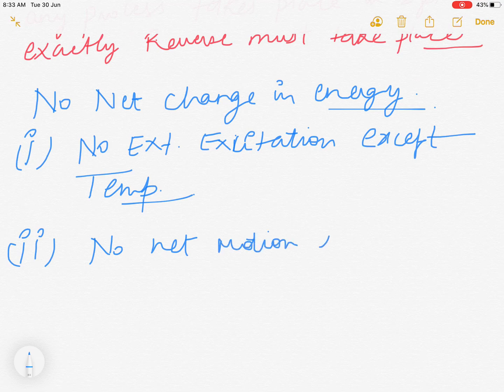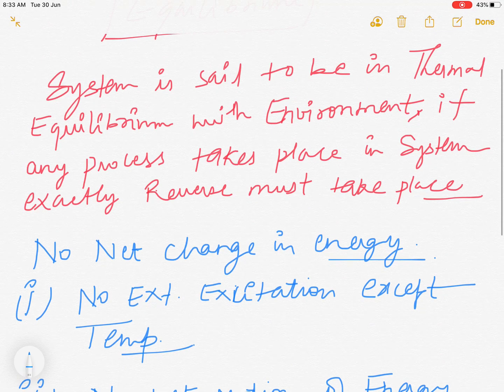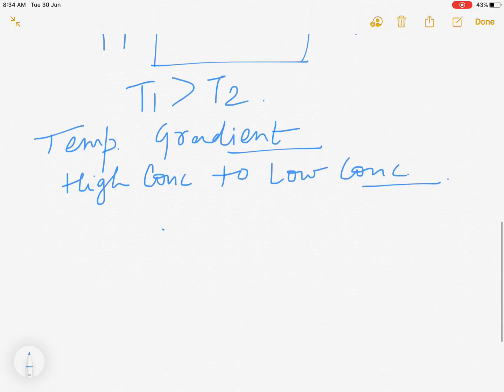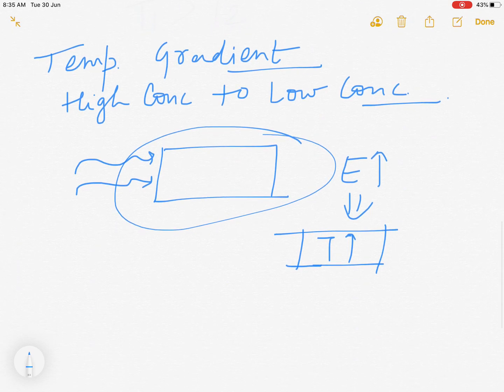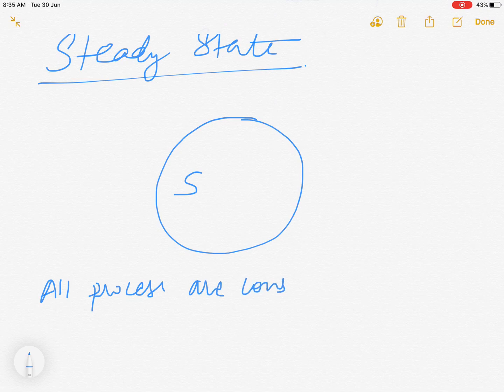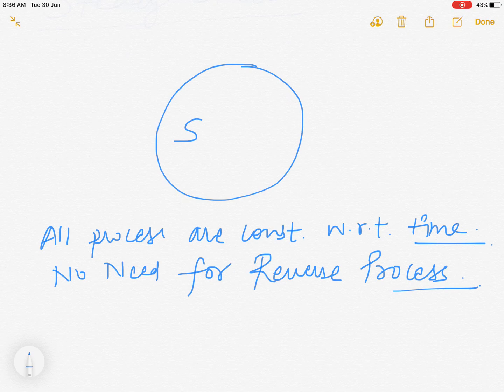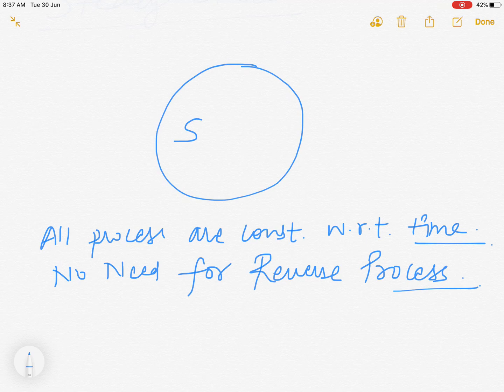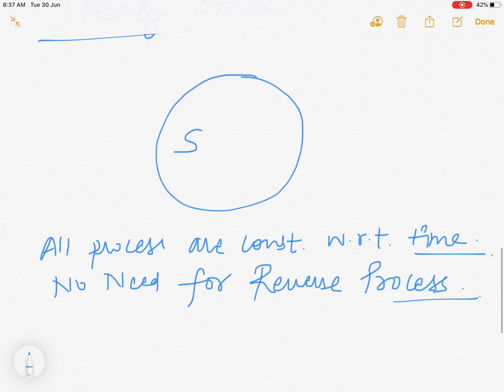Lecture 2,Thermodynamic Equilibrium and steady state- Electronic Devices for gate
Give me a feedback, if you found any mistake please let me know i will correct it. Thank you.